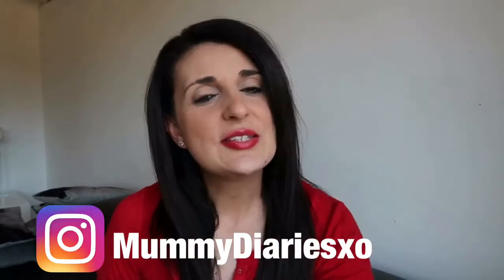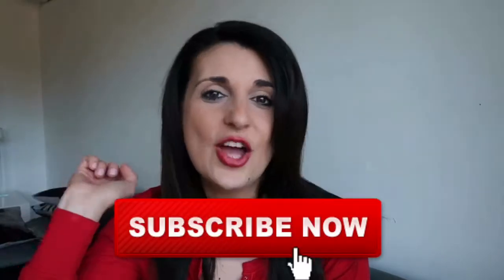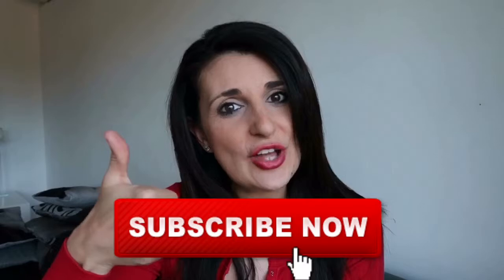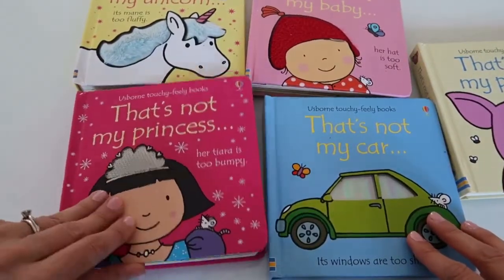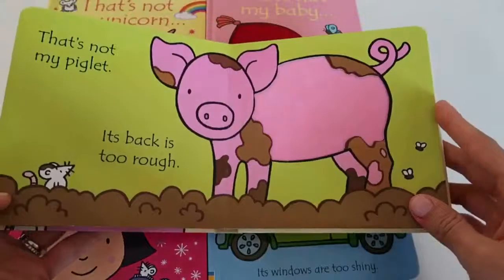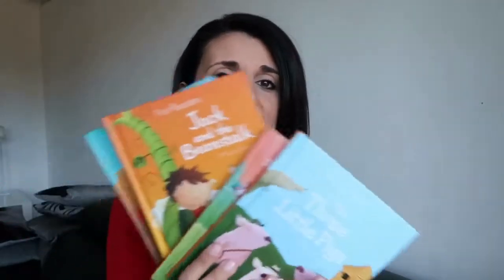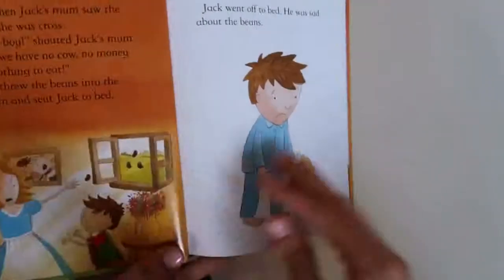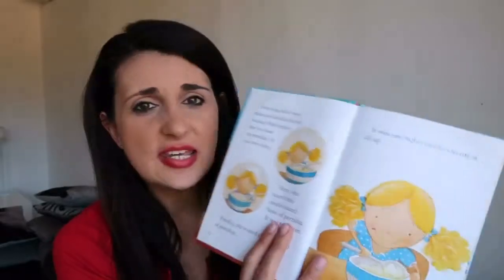BEST TODDLER / PRESCHOOLER SERIES BOOKS! FUN & EDUCTIONAL!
The toddler stage is hard enough as it is with the rollercoaster of emotions and rapid development. In this video I show you some of our favourite baby / toddler/ preschooler collection or series books that we love and has helped us get through the terrible twos! Hope you find this video helpful.